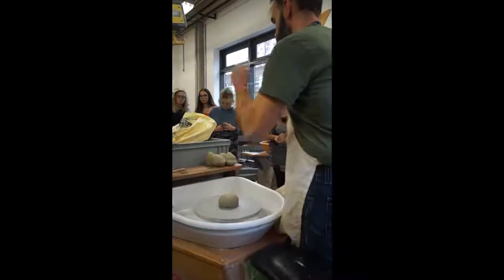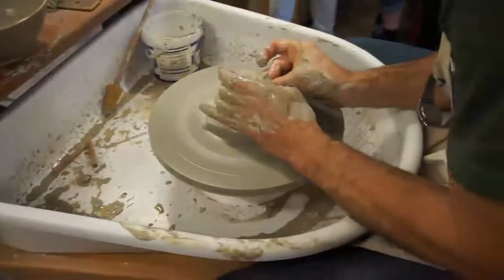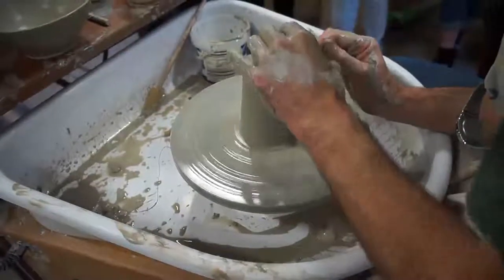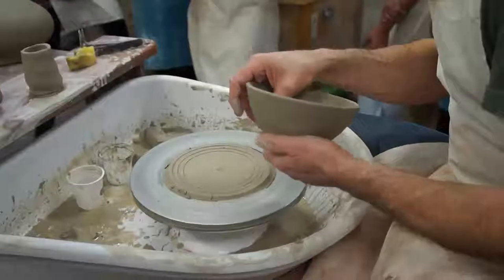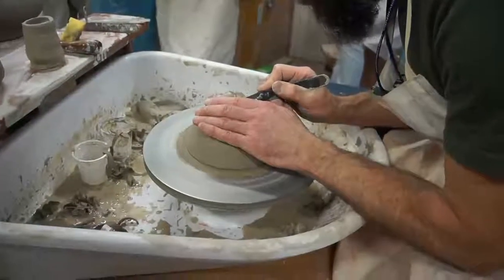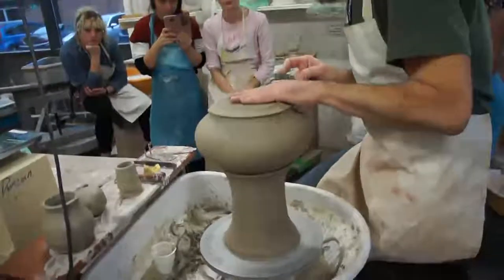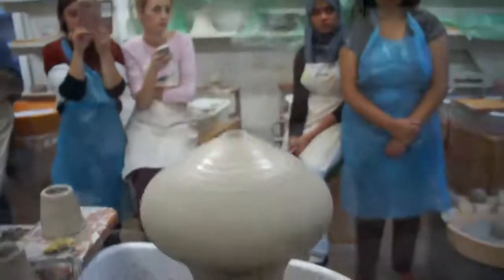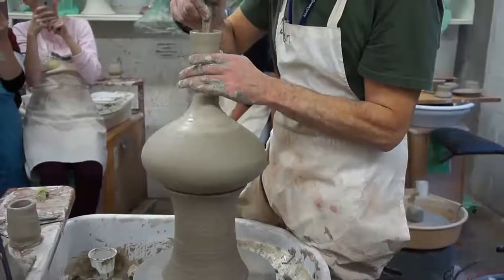duncan master potter tutoring at cardiff met re ceramics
here at  cardiff  met  giving  a  masterfull  example  of  skills  re  clay  and  wheel